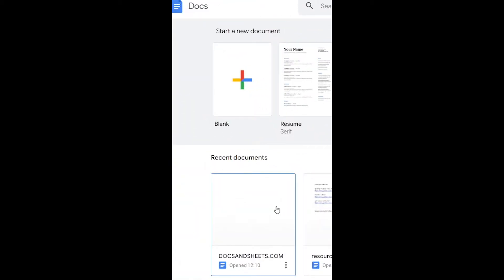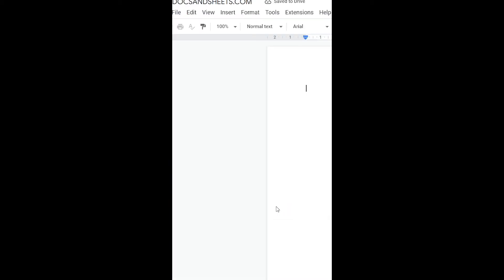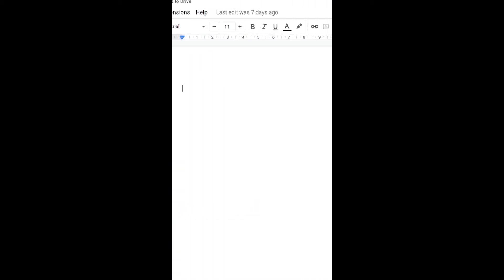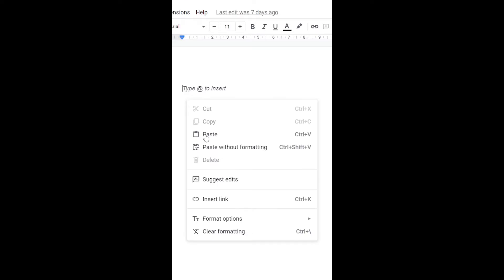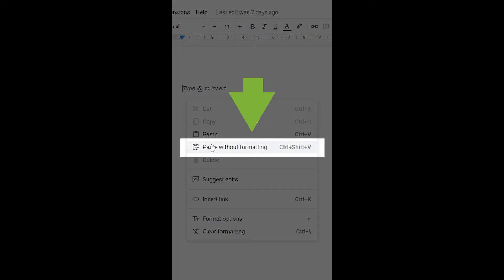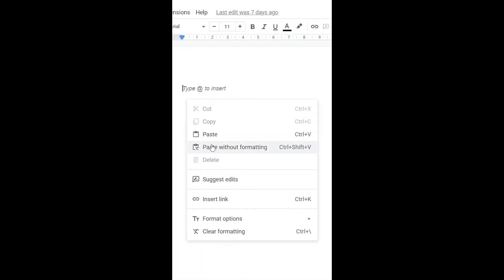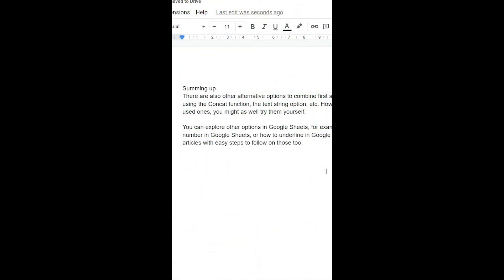How to Remove All Links in Google Docs